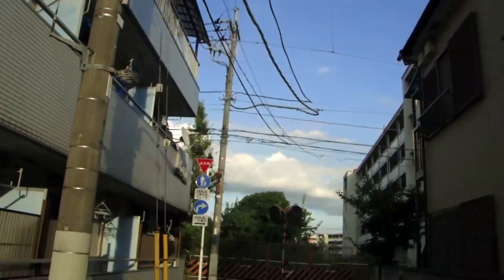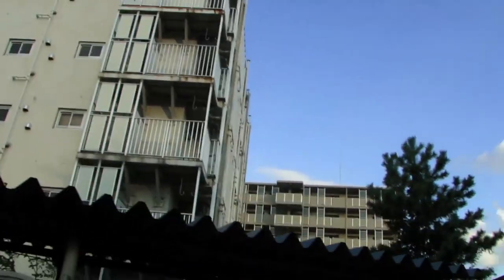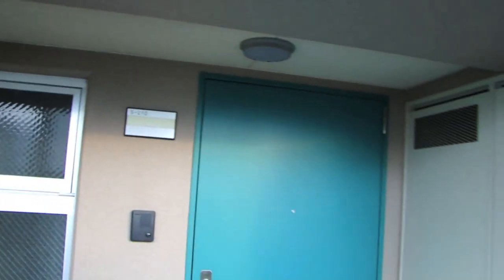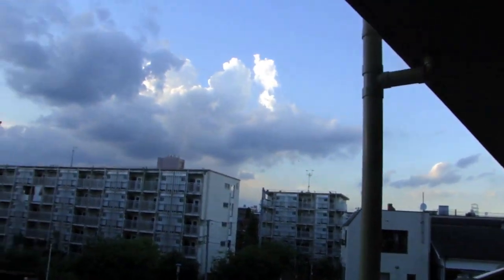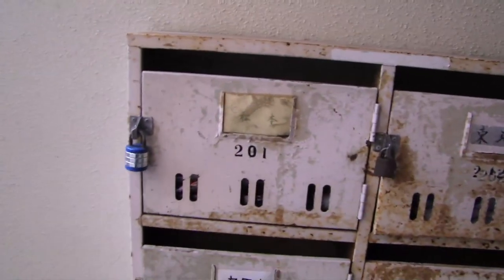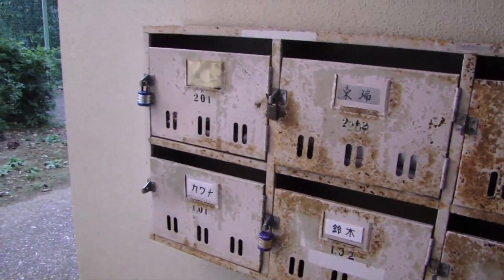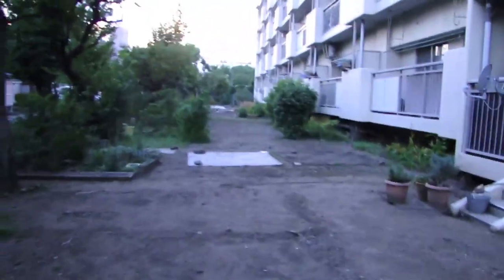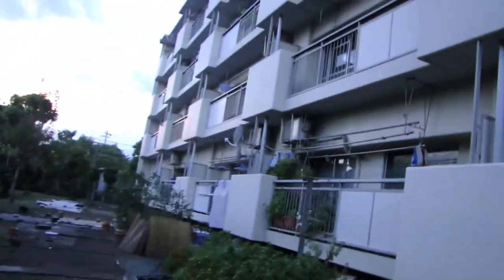Up Close Look at Public Housing in Tokyo Japan | Up to Par? You Decide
GLR goes into some local public housing areas in Tokyo to show the actual material conditions of people living in them. Is the public housing in Tokyo up to par with basic standards of living? You be the judge.